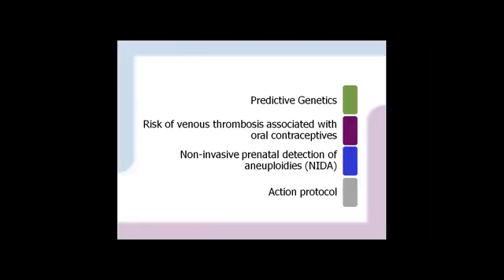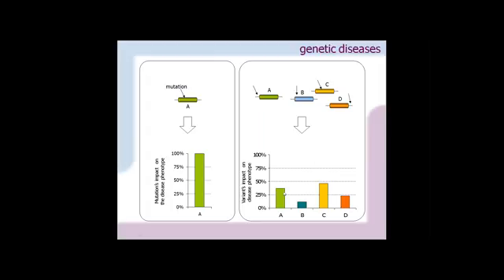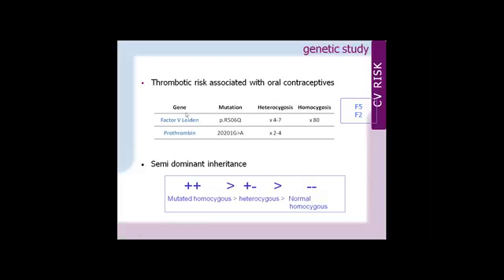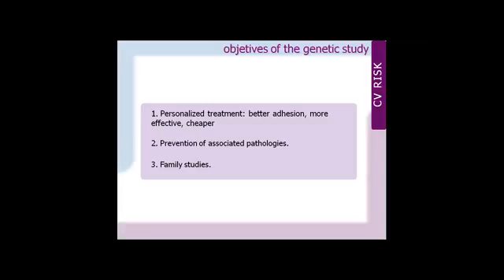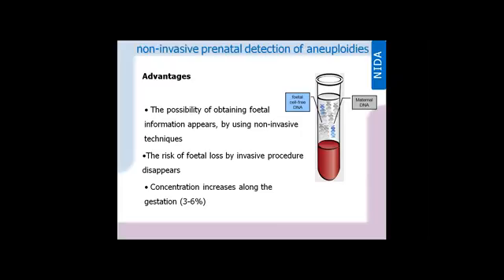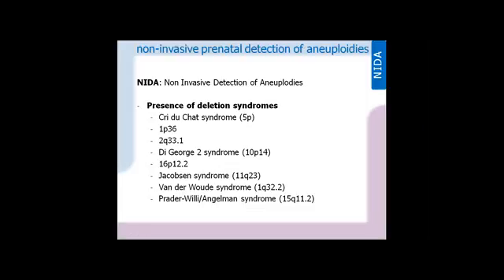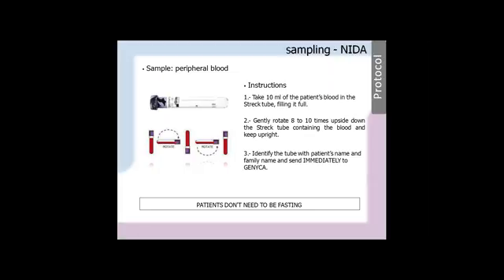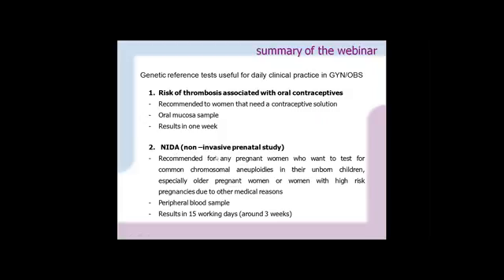Genetic support for clinical gynecology with GENYCA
Webinar on genetic support for clinical gynecologists, how to apply it in routine.